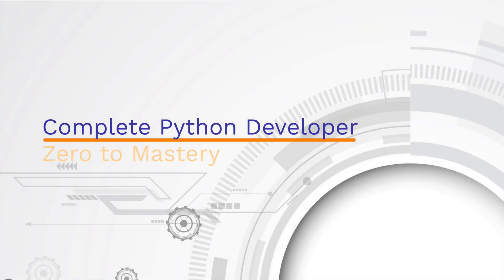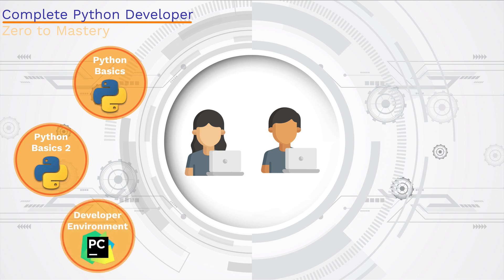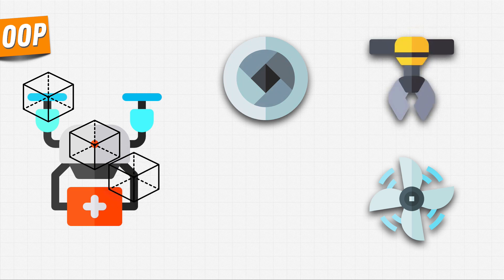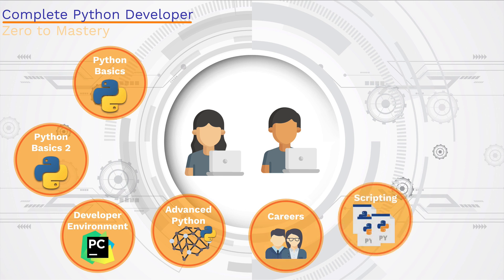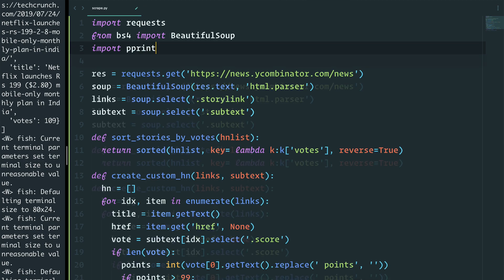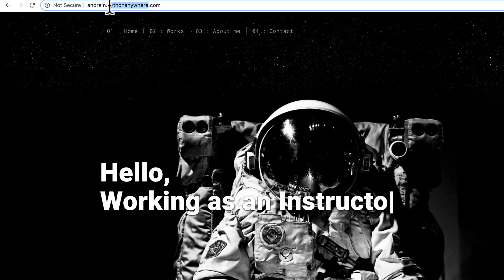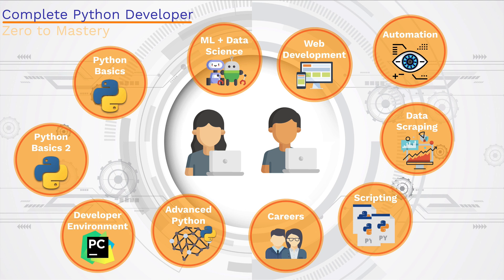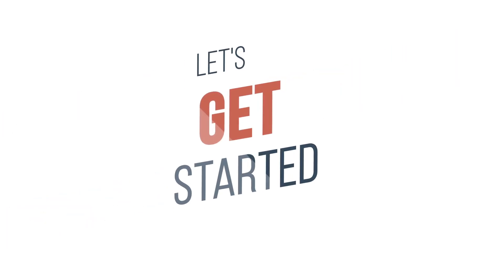Course Outline for Complete Python Developer in 2026: Zero to Mastery [Python Course]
Learn Python from scratch, get hired, and have fun along the way with the most modern, up-to-date (fully updated for 2026) Python course on the web! We guarantee that this is the best Python course that you can find if you want to go from an absolute beginner to getting hired this year.

Andrei walks you through everything you'll learn in this course to get you hired as a python developer at the company of your dreams.

◾ You want to learn and master Python 3
◾ You want to get start a career in Web Development, Machine Learning, Data Science and other hot job markets
◾ You want to learn REAL industry skills that are necessary in 2026 to get hired and earn a higher salary
◾ You want one Python course to teach you everything in one place from a senior developer that actually has real-world experience

💥 Why take this Python course?

We guarantee you that this is the most comprehensive and up-to-date Python course that you can find. You will learn Python (way beyond the beginner basics of 90% of courses), build over 12 real-world python projects to add to your portfolio and get hired as a Python developer in 2026!

🤫 Here’s the truth ➡ most courses teach you Python and that's it. They show you how to get started, but then you don’t know where to go from there, how to build your own projects or the steps to take to get hired.

This course is not about making you just code along without understanding the principles so that when you are done with the course you don’t know what to do other than watch another tutorial. No!

This course will push you and challenge you to go from an absolute beginner with no coding experience to someone that can go off, forget about me, and build your own applications and get hired.